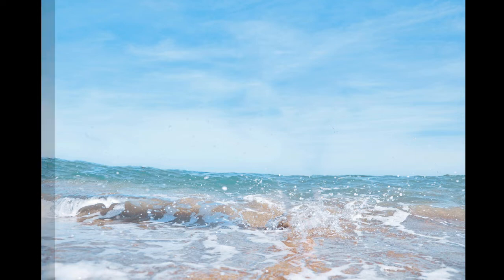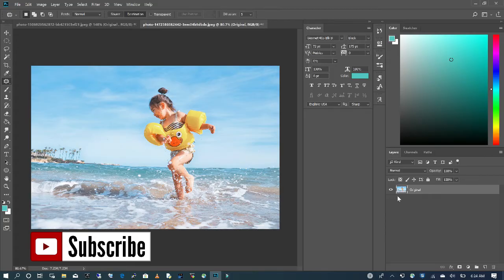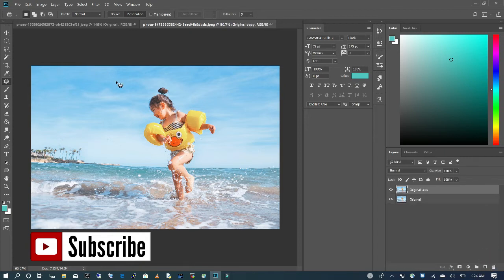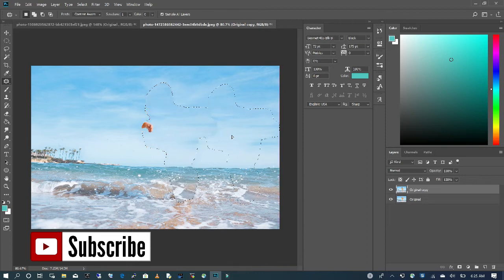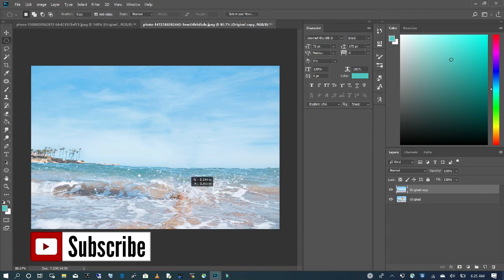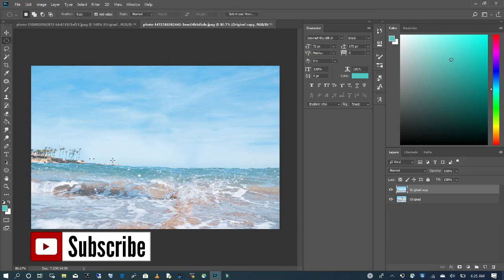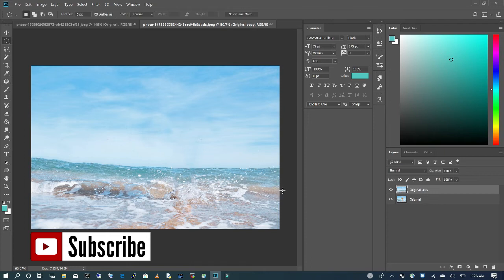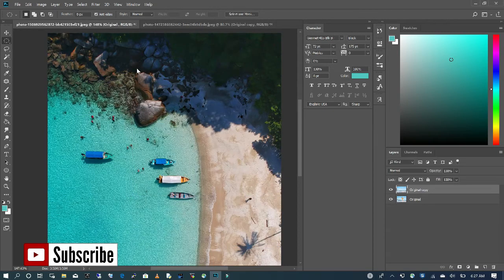Adobe Photoshop Tutorial: How the Patch Tool in Photoshop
Adobe Photoshop Tutorial For Beginners.Teaching the Basics of Adobe Photoshop. In this Photoshop Tutorial for Beginners, I will teach you how to use the PATCH TOOL to remove anything in an image. These Photoshop Tutorial tips and tricks will help you achieve unique designs.

Adobe Photoshop has One Month Trial online.